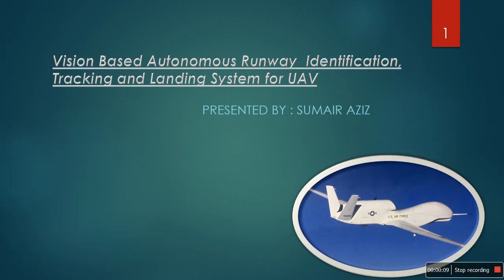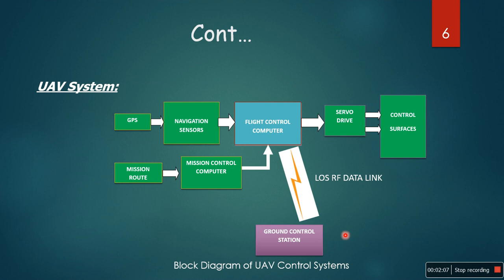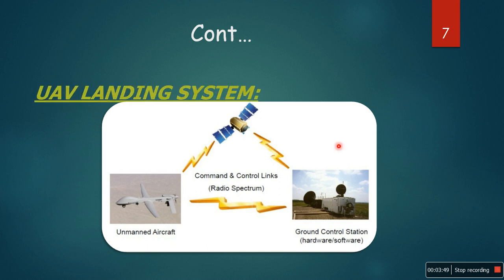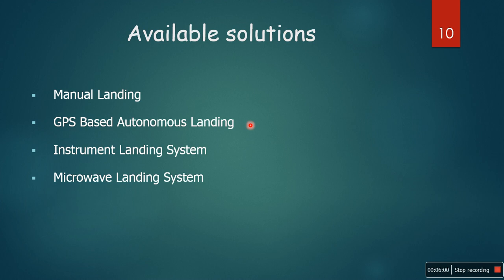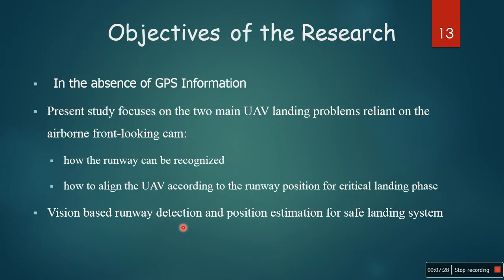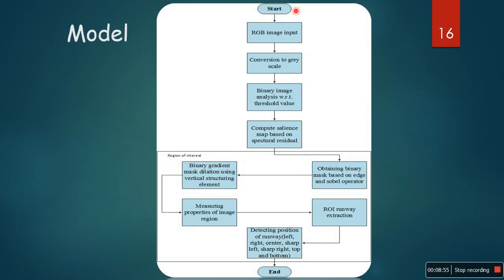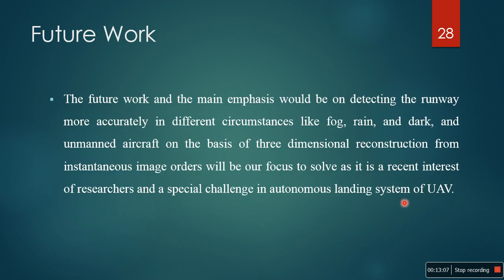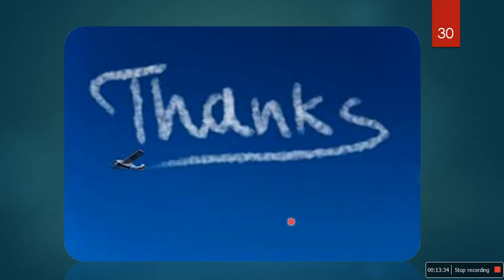Machine Learning | Computer Vision based UAV landing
Background:

Vision-based autonomous landing has turned out to be a deep-seated technology of UAV (Unmanned Aerial Vehicle) navigation, guidance, and control system in the present scenario of image processing techniques. This study focuses on the two main UAV landing problems reliant on the airborne front-looking cam: how the runway can be recognized in image frames taken by the nose camera.